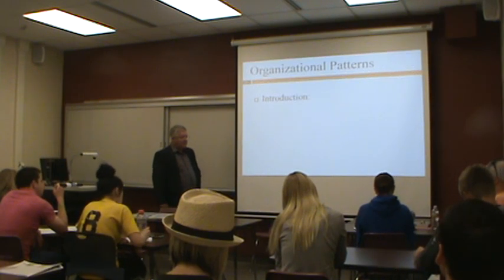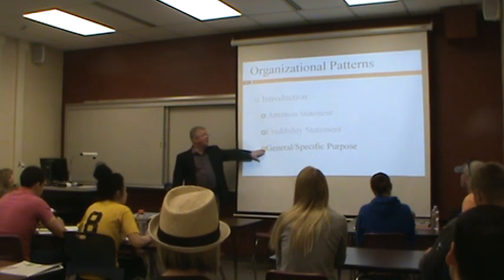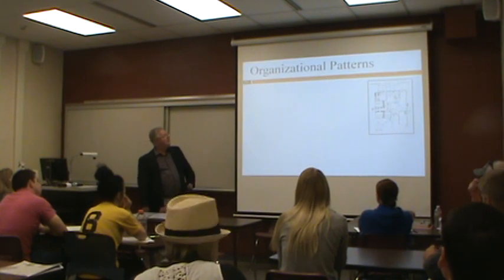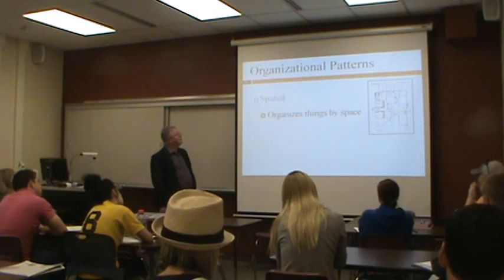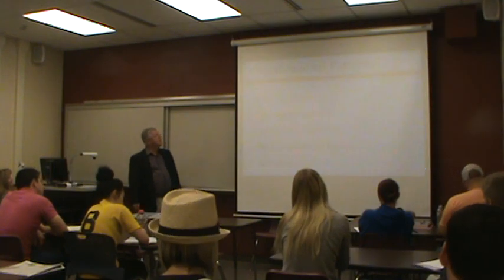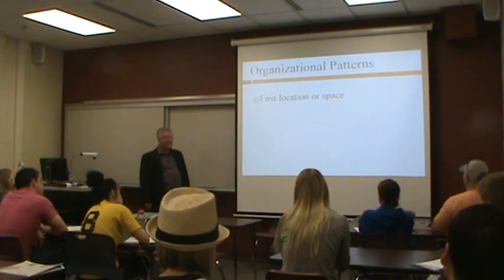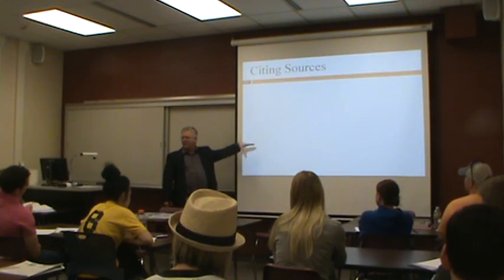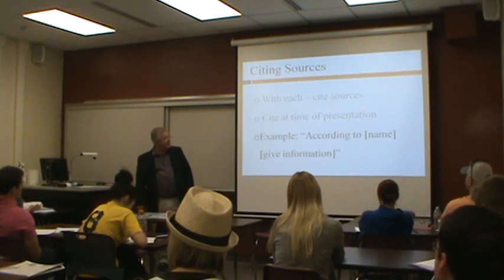10 Informative Speeches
Lecture 10 on Public Speaking.